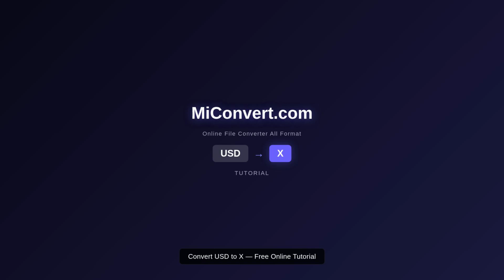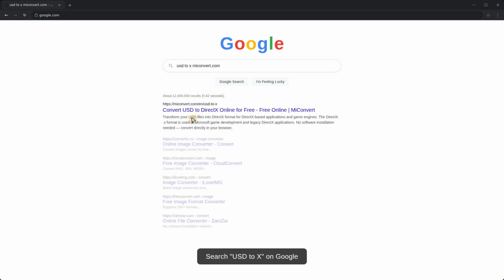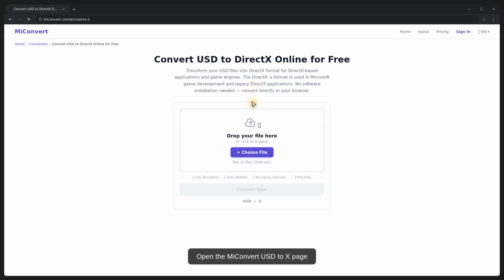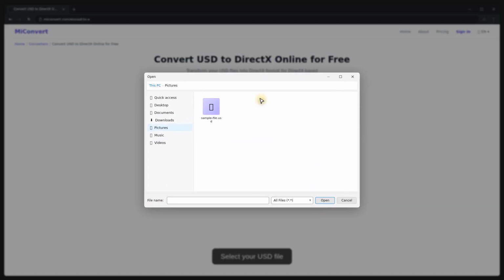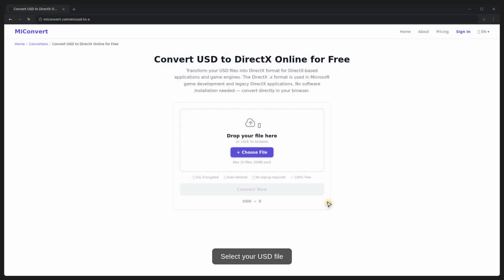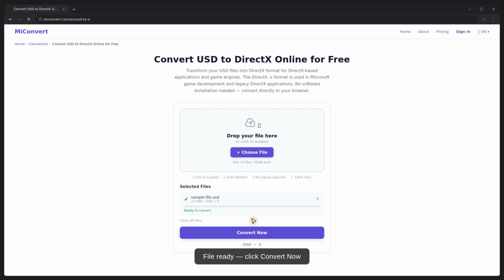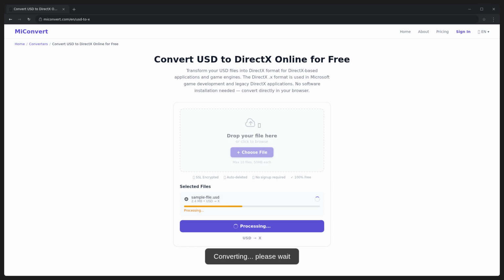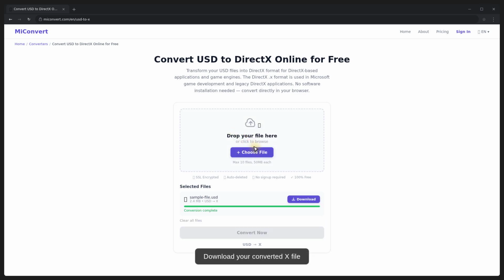The Fastest Way to Change USD to X Today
An A-Z video guide on how to use MiConvert to change USD format to X. This is the safest method to convert data without needing to download any applications to your device.

⏳ Video Timestamps:
0:00 - Why use MiConvert?
0:06 - How to find the USD to X converter
0:14 - Going to the MiConvert homepage
0:20 - Step 1: Upload the USD file
0:28 - Step 2: Choose convert
0:35 - Wait for the system to execute
0:41 - Step 3: Save the finished X file
0:48 - Outro